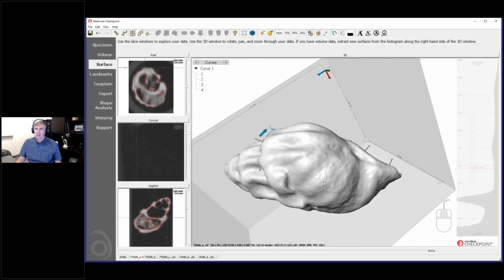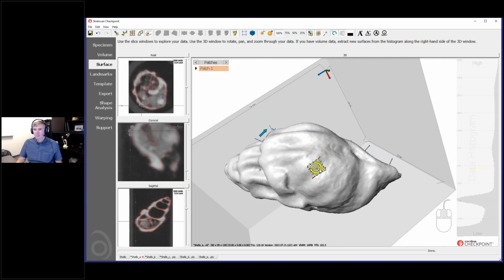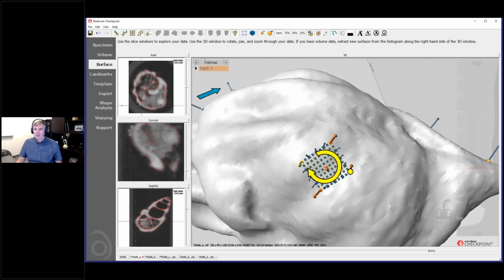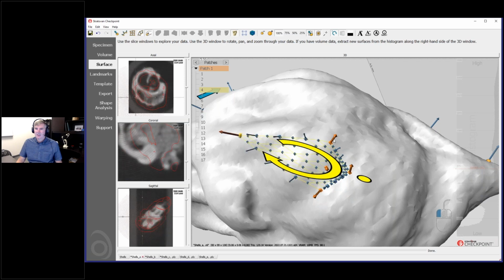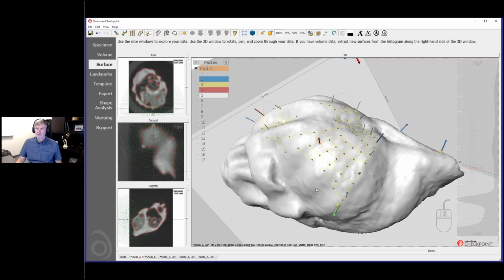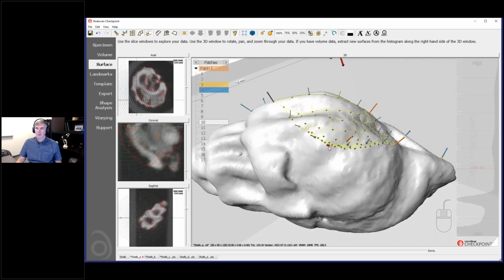Apply Meshes Q/A For Applying Landmarks and Meshes